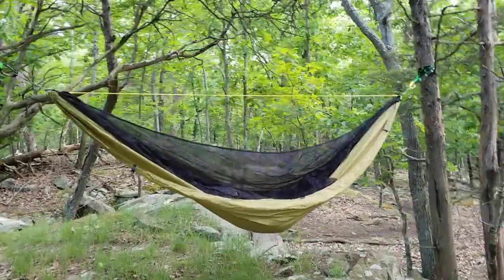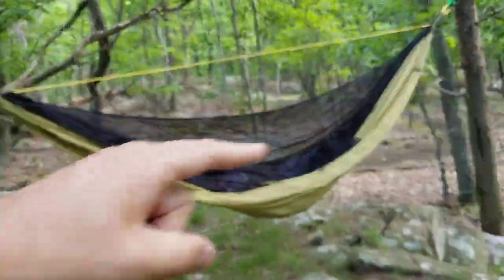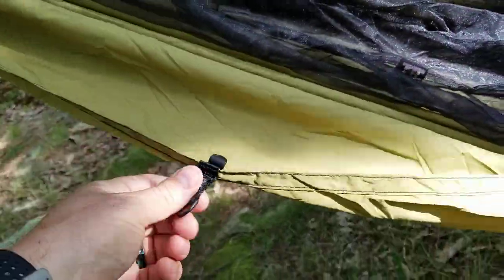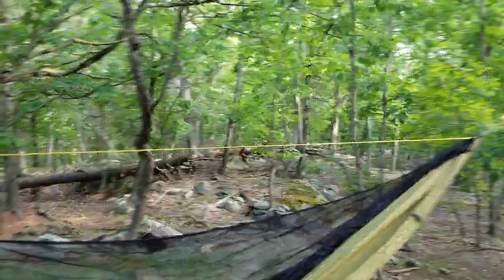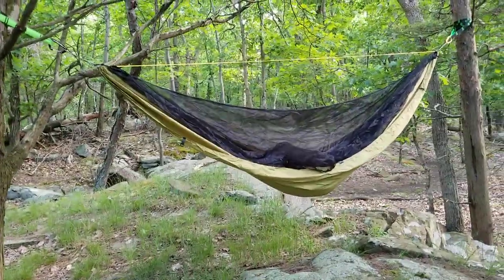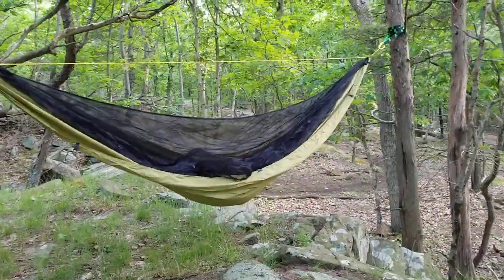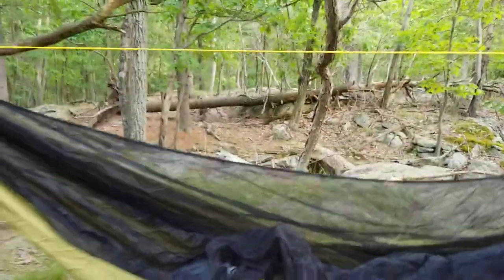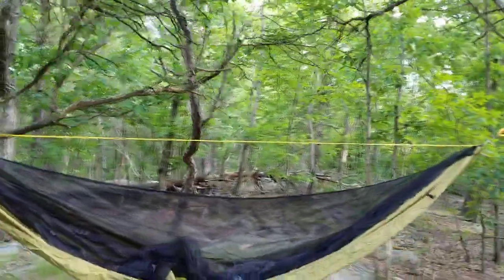Hammock Gear Review - Moss Green Hammock and Bottom Entry Bug Net